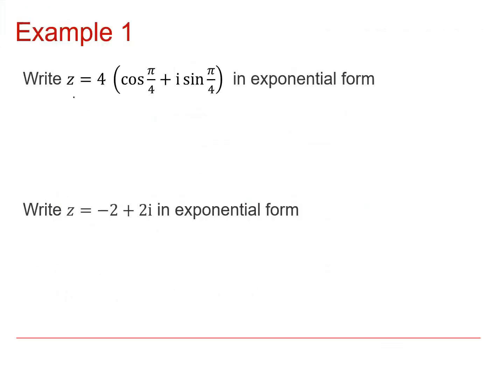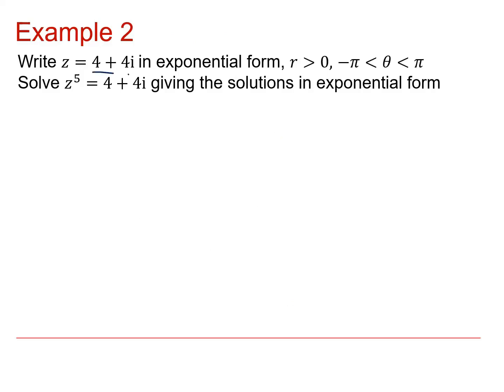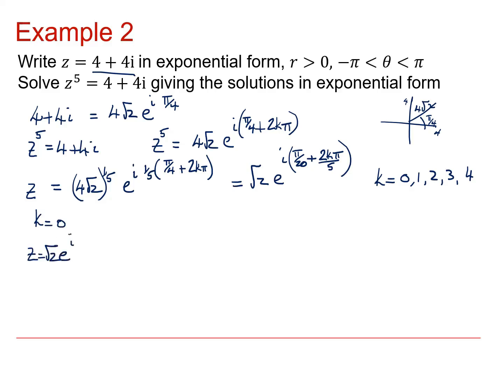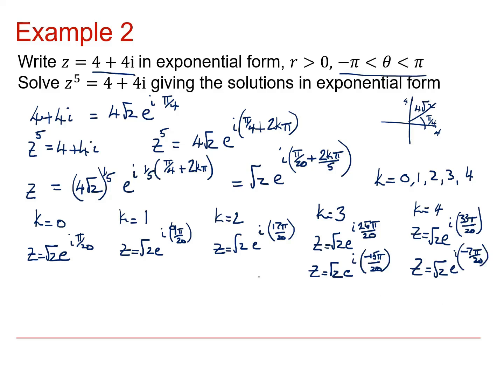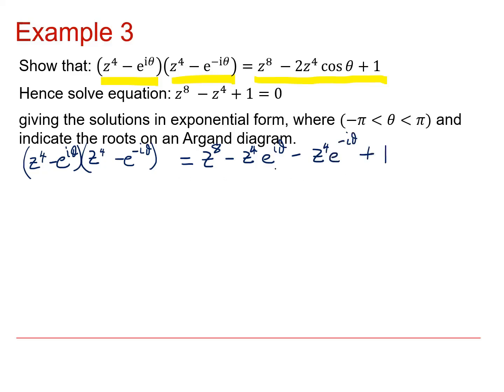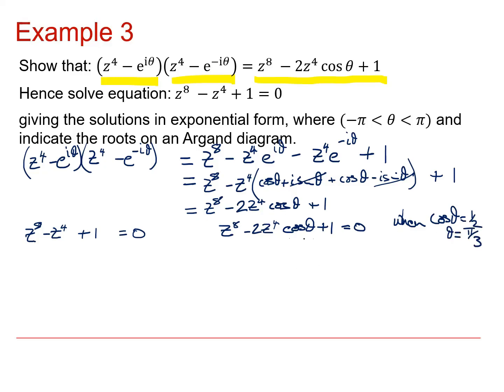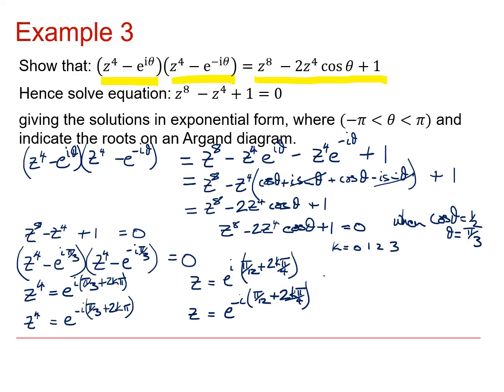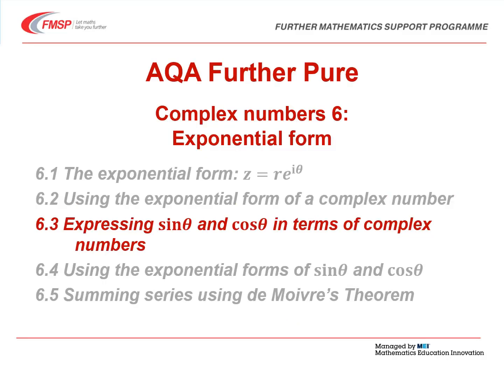AQA Core Pure: Complex numbers 6-2